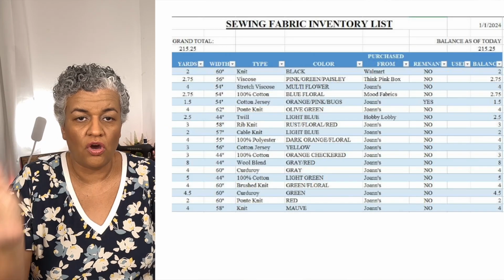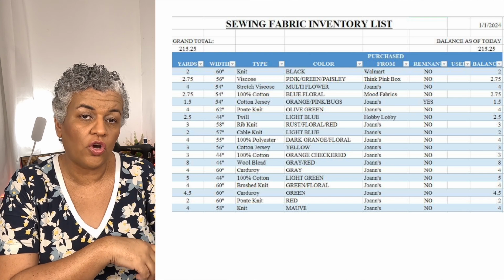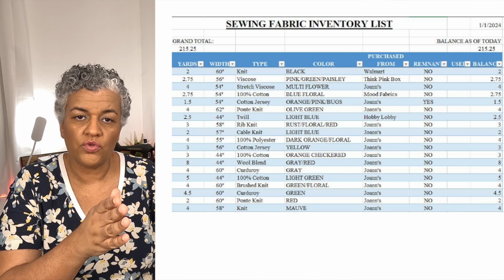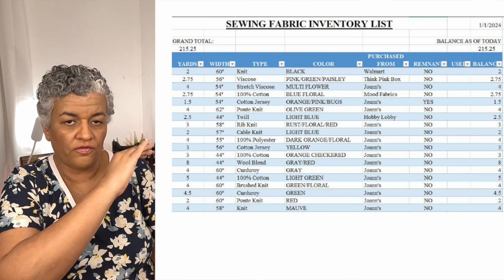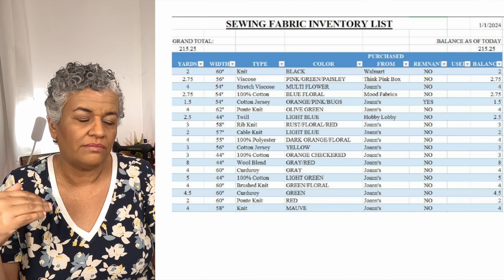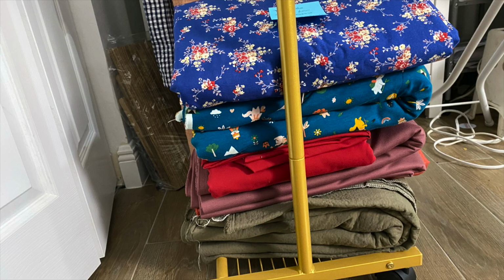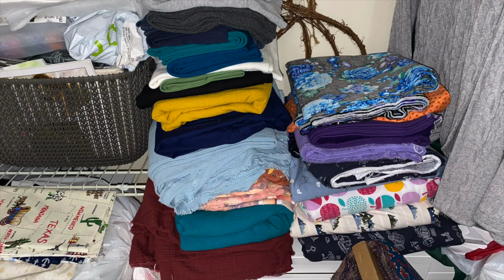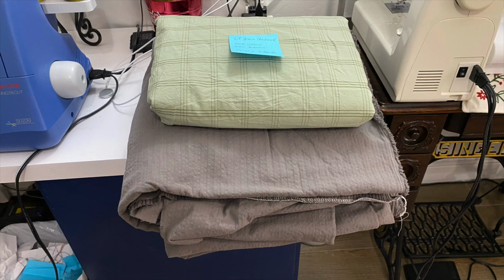MY FABRIC STASH TOTALS - TOTAL SHOCK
Hi Everyone! Today I am revealing the total yardage of my fabric stash (mind blowing).
Happy Sewing!!! 🧵🧵🥰🥰❤️❤️

828/2618